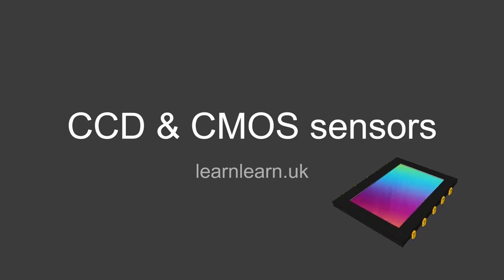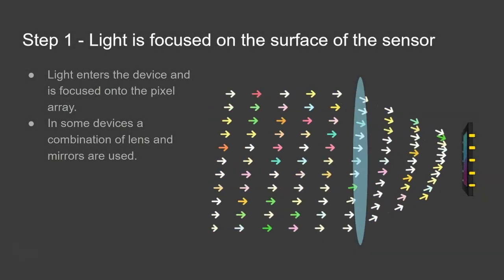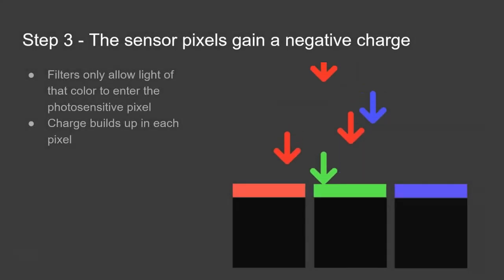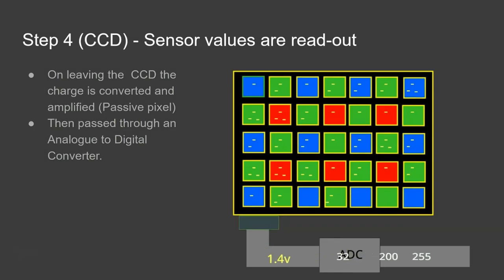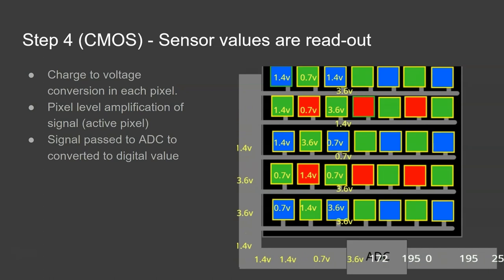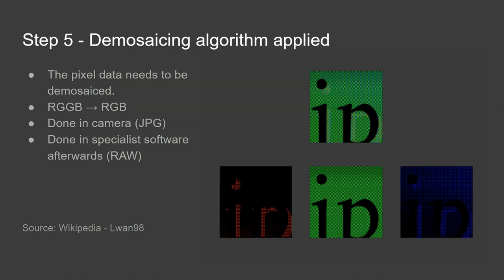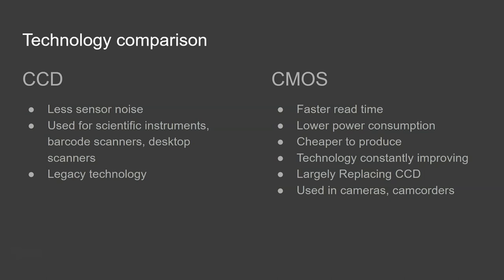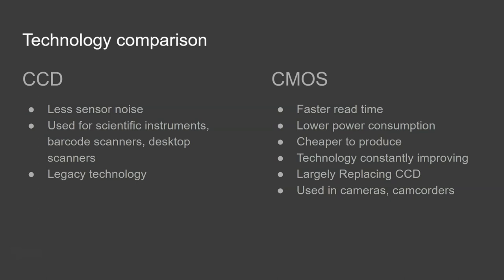How CCD and CMOS Sensors on cameras and scanners work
How camera and scanner CCD & CMOS sensors work, what they are used for and a comparison of the two technologies.